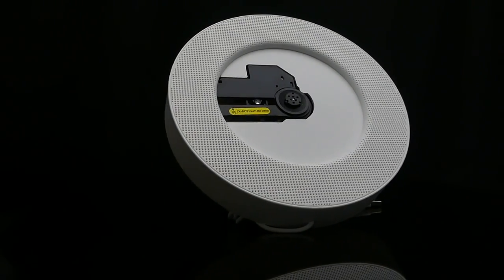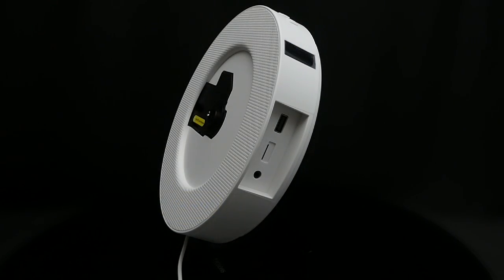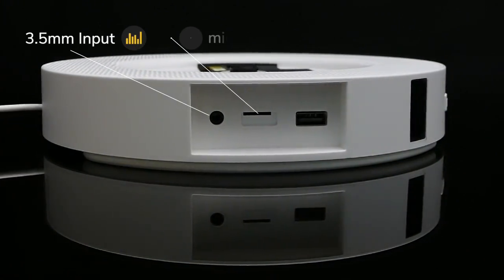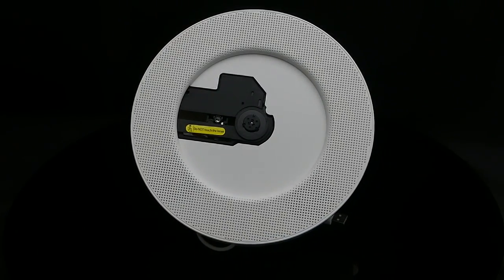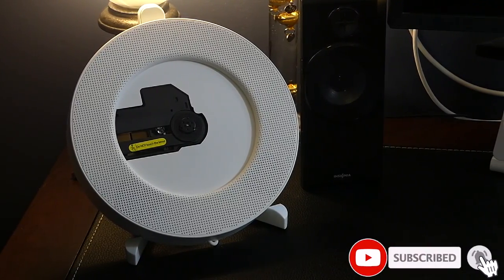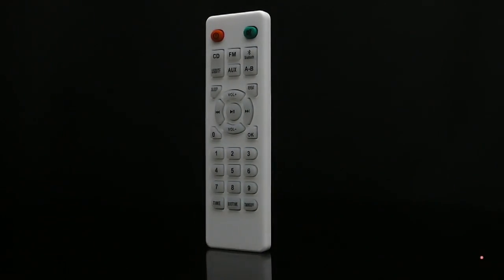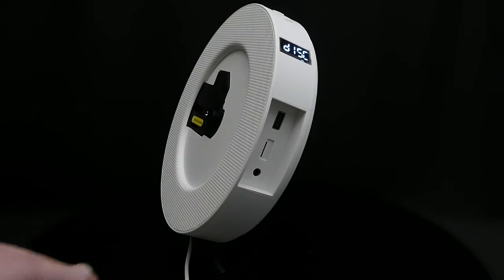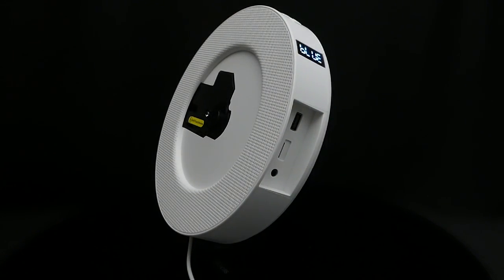Sing In The Shower? You Need This Stereo!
In this video Slick checks out a highly versatile wall mountable stereo system complete with an optical drive, 3.5mm input, bluetooth, microSD card slot, and a USB port. There's even an FM radio and it has an alarm. This stereo is perfect to mount in a shop, garage, or even in the bathroom!

A thumbs up on the video and a sub are two free and easy ways you can support Slick Reviews!

To learn more or to purchase the products in this video head to amazon here:

Wall Mountable Stereo System

*** Advertiser Disclosure ***

Occasionally I receive product samples for review but this is not always the case. I always will provide you, the viewer, with my honest opinions. I never promise a positive review. That being said I also choose not to feature trash products on my channel except in extreme cases.

All prices and discount offers accurate as of filming and are subject to change by the companies that sell these products. If you do decide to make a purchase, don't worry - this commission comes at no additional cost to you! You’ll just be helping to support Slick Reviews. In fact, in some cases they may even save you money or give you additional bonuses I've negotiated.

Thank you for supporting Slick Reviews!